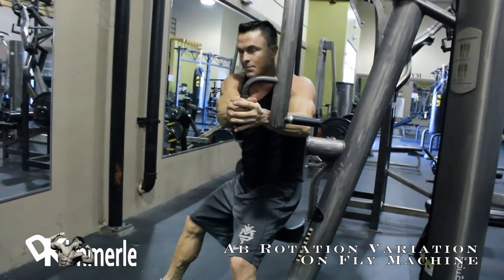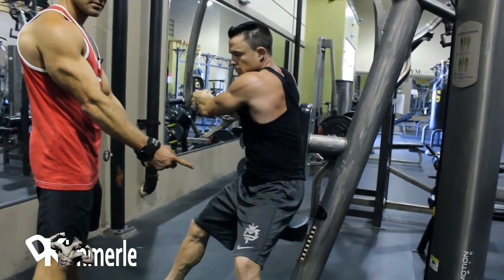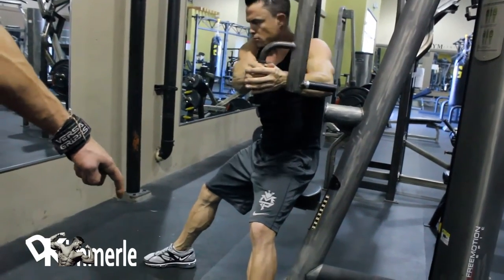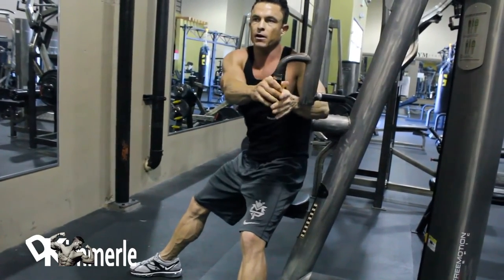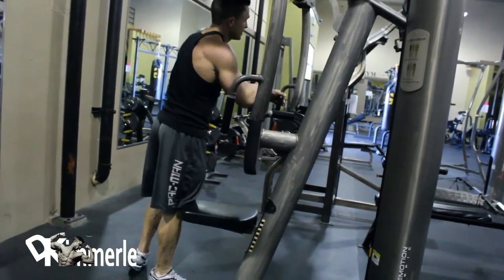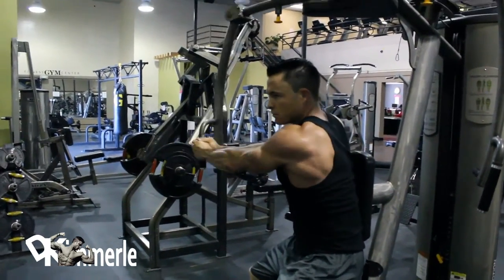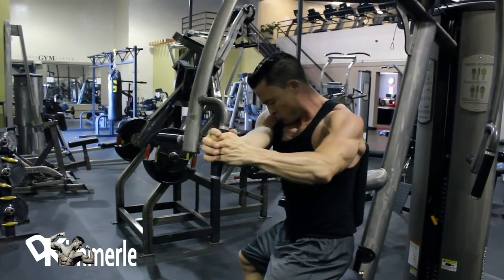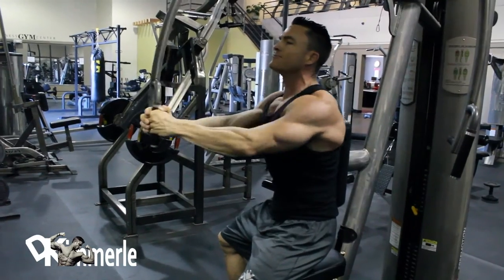Ab Training Rotation Fly Machine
Abs Training - Ab Training Rotation Fly Machine

David Kimmerle